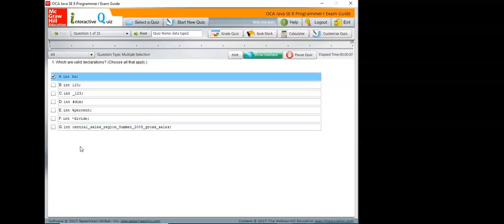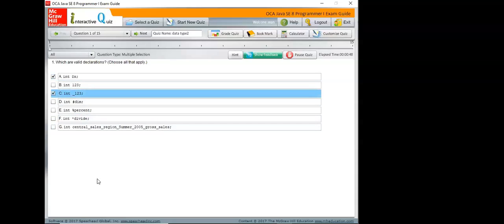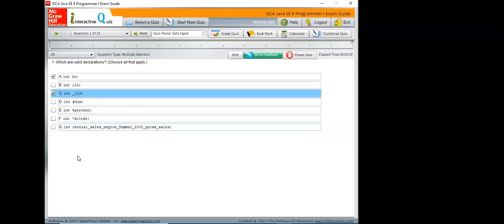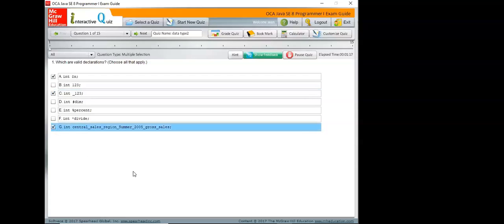Java Tutorial on Valid/Invalid Identifier names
This is a tutorial outlining several valid and invalid identifier declarations.